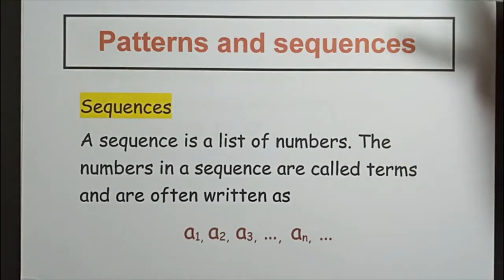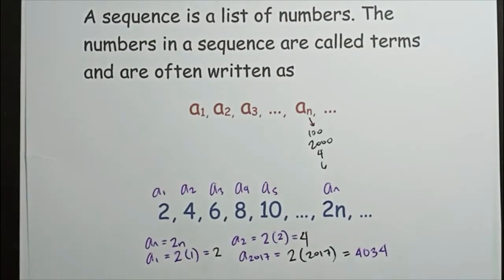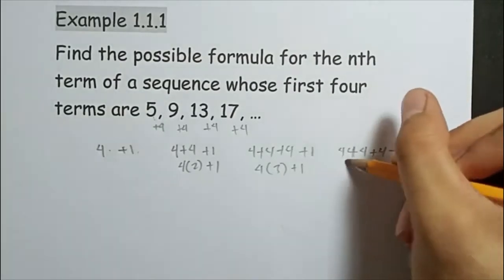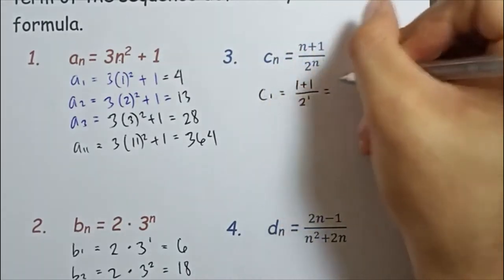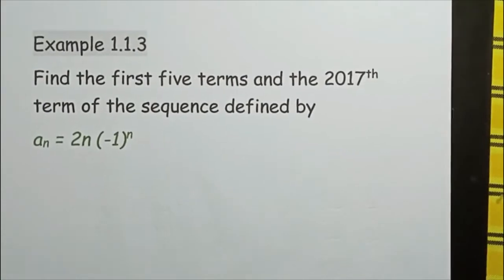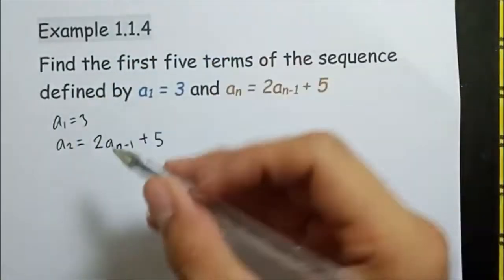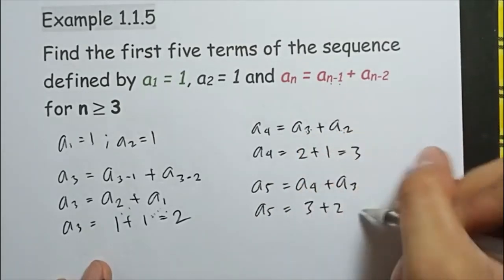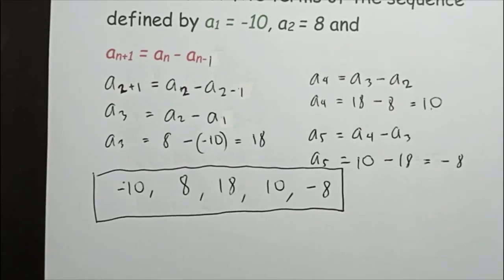Patterns and sequences | grade 10 (tagalog)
patterns and sequences
grade 10